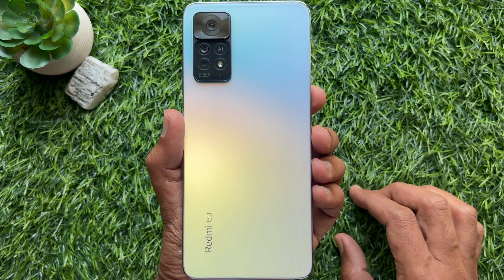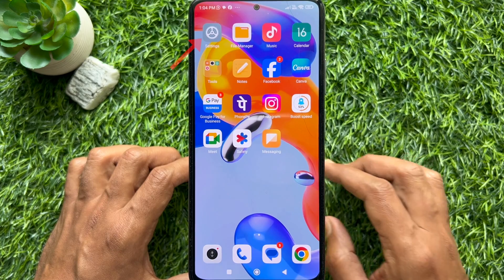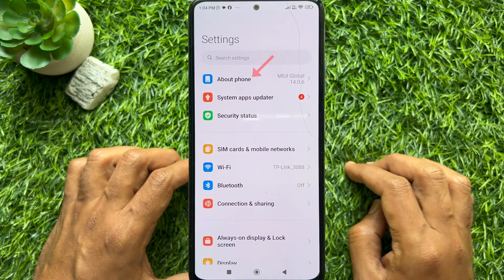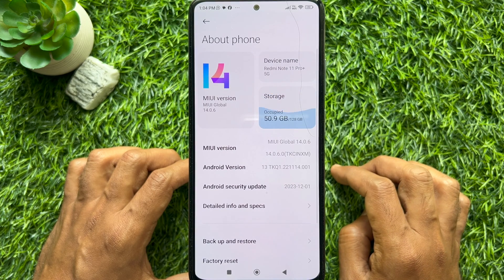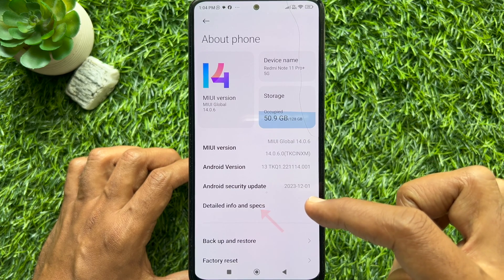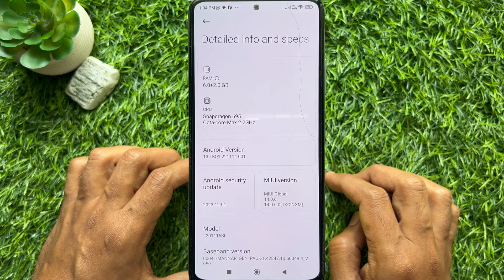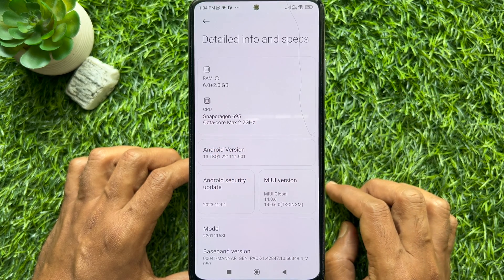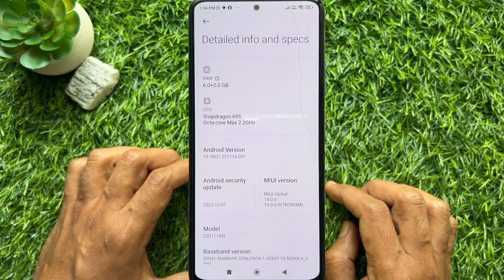How to Check Processor on Your Android Phone